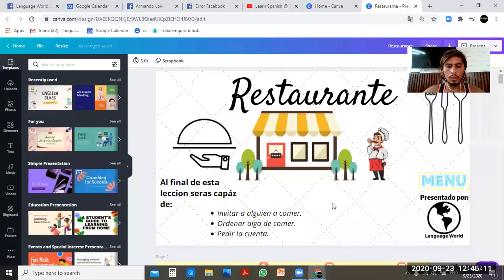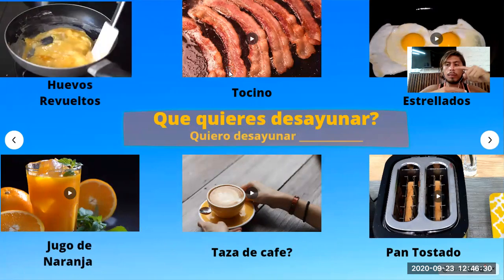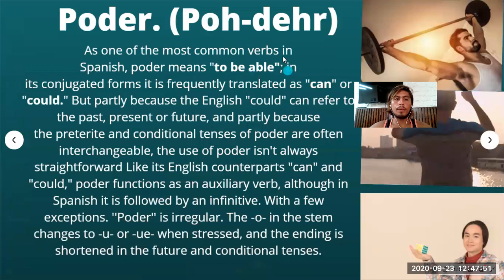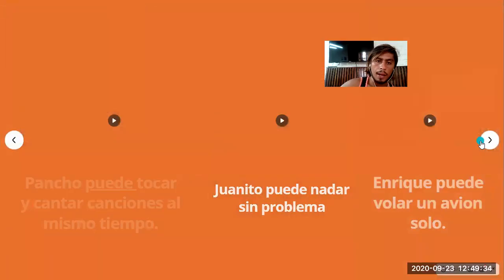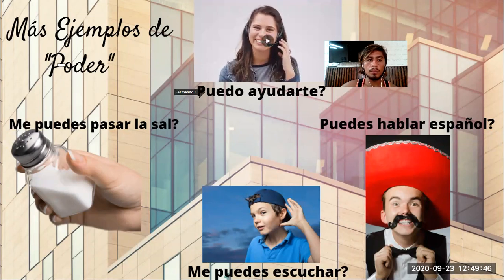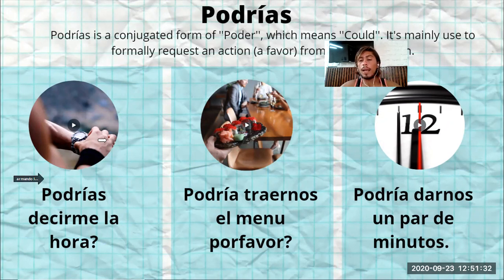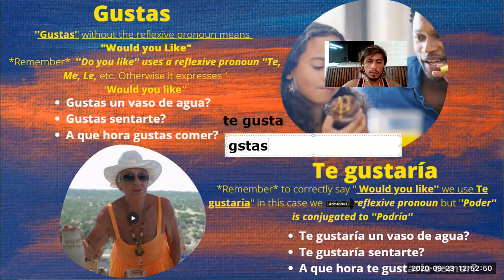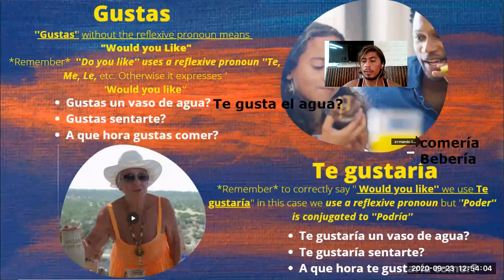Learn Spanish @ The Restaurante (Part 2)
In this video you will learn  the verb ''Quieres''. Food you can order for breakfast like ''Huevos Revueltos & Huevos Estrellados''  as well as the verb
Poder''